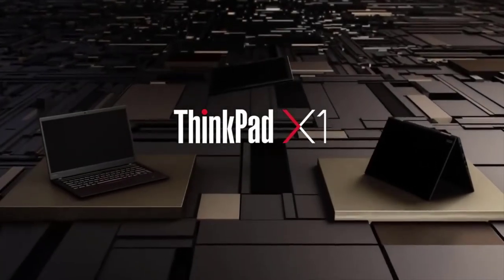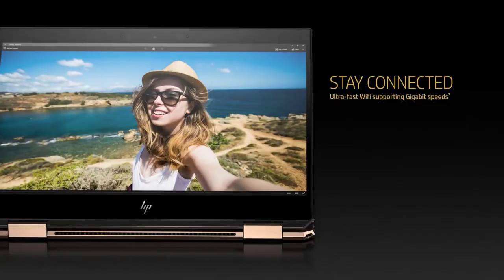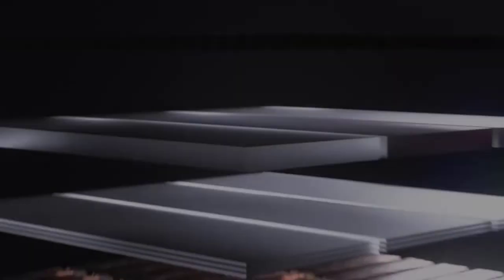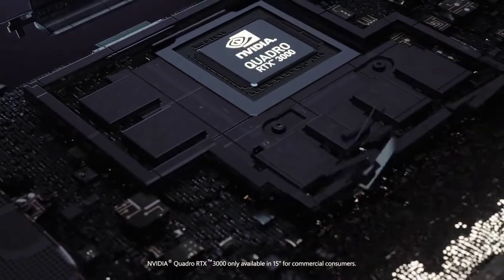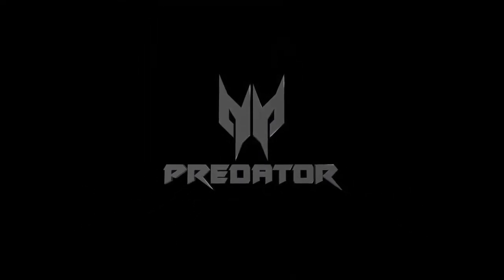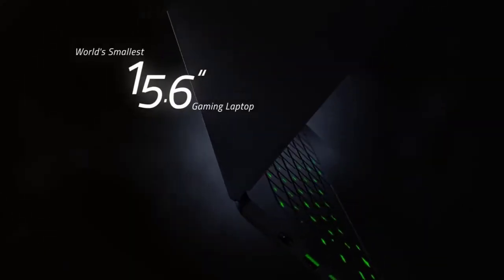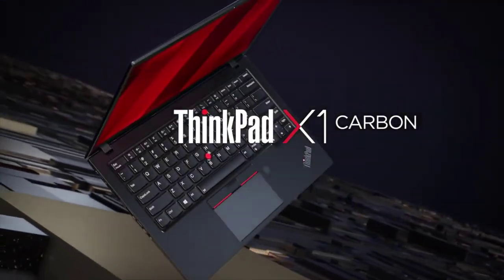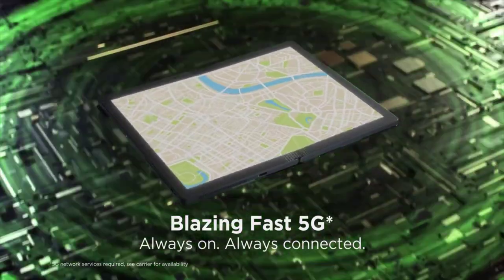Best Laptops for Engineering Students in 2023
✨Best Laptops for Engineering Students we reviewed in our roundup:
5. HP Spectre x360
4. Microsoft Surface Book 2
3. Acer Predator Helios 300
2. Razor Blade 15
1. Lenovo ThinkPad X1

✨UK links:
5. HP Spectre x360
4. Microsoft Surface Book 2
3. Acer Predator Helios 300
2. Razor Blade 15
1. Lenovo ThinkPad X1

 ✨German links:
5. HP Spectre x360
4. Microsoft Surface Book 2
3. Acer Predator Helios 300
2. Razor Blade 15
1. Lenovo ThinkPad X1

 The best laptops for engineering students or professionals are those that are powerful enough and touting the best graphics, to start. These laptops, therefore, should be able to handle all the complex applications and computational tasks that schoolwork requires while still flexible enough to let you enjoy a bit of entertainment after school.

We’ve listed down the top 5 best laptops for engineering student  and their key features, plus the things to consider to help you choose the best one for you. Links to all products mentioned in the video are available in the description, you could also find more detailed analysis and a comparison tool on our website, Blumoo.com